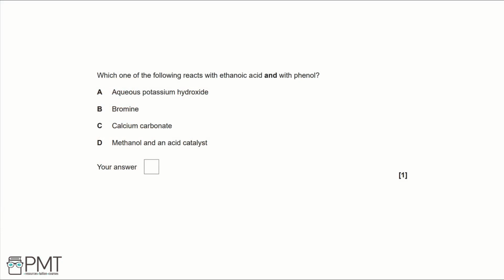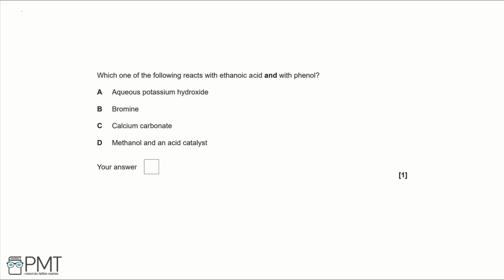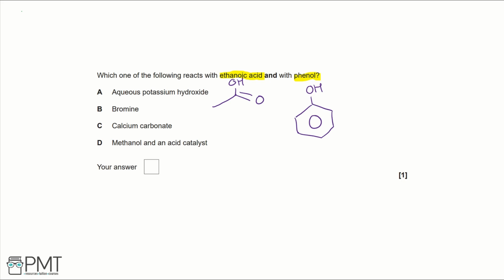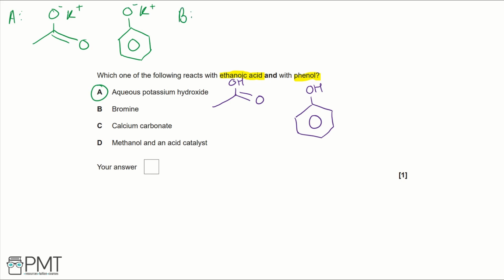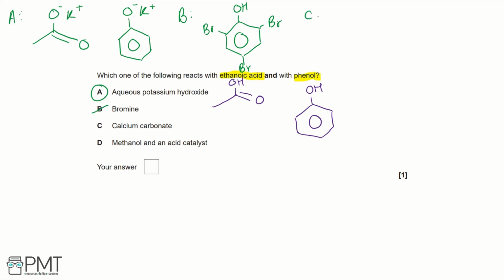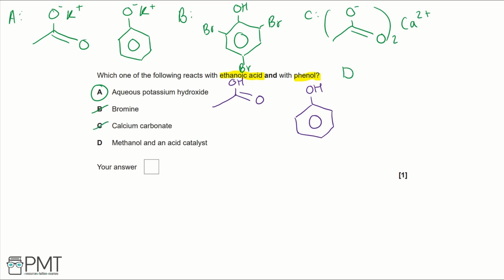Aromatic Compounds - Q15 | Chemistry A-Level | PMT Education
This is the video solution for our Chemistry A-Level Aromatic Compounds Questions by Topic. You can watch all the videos for this question set in this playlist